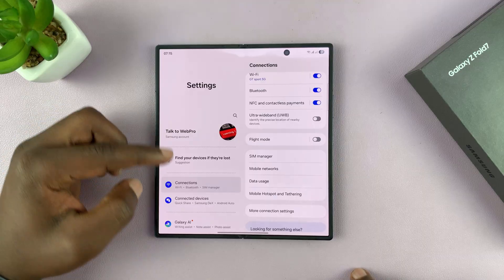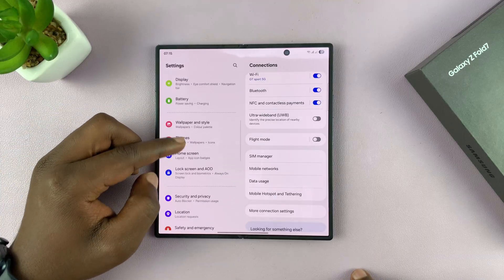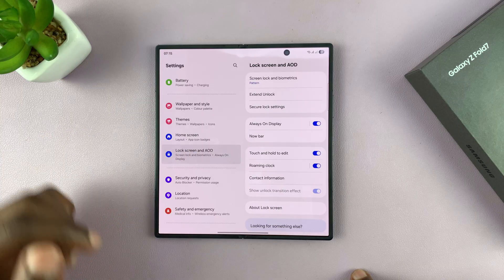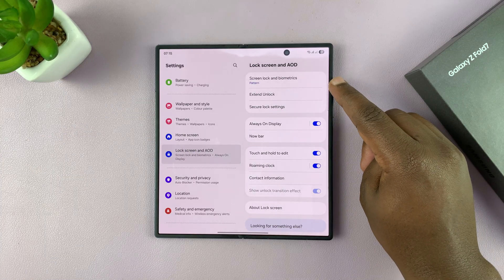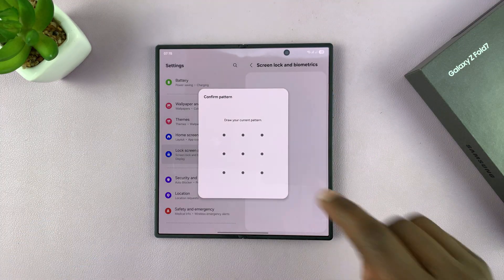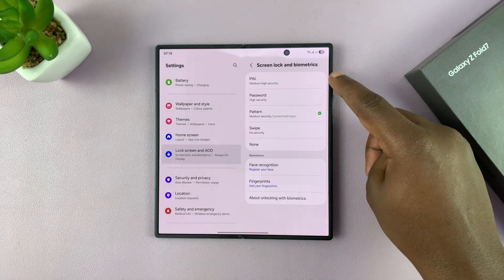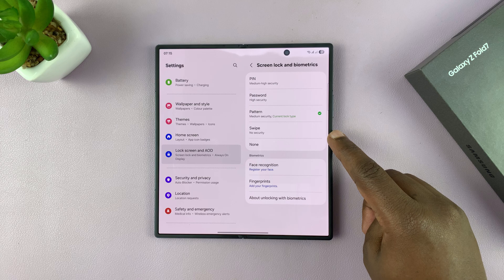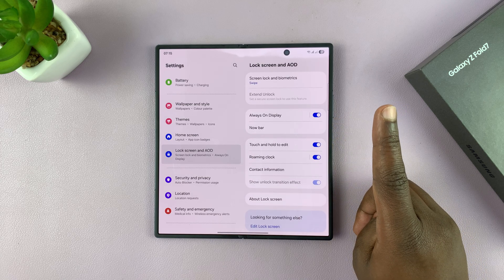How To Remove Password, PIN / Pattern On Samsung Galaxy Z Fold 7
Learn how to remove your a password, PIN or Pattern on the Samsung Galaxy Z Fold 7. Removing the screen lock will erase all the biometric data on your device.

Delete your lock screen security — whether it's a password, PIN, or pattern if you want to change security settings, prepare to sell your phone, or have quicker access to your device.

How To Remove Screen Lock On Samsung Galaxy Z Fold 7:

Step 1: Launch the Settings app on your Galaxy Z Fold 7. Scroll down and select the "Lock Screen and AOD" option.

Step 2: Inside Lock Screen and AOD, tap on "Screen Lock and Biometrics". You will be prompted to verify yourself with a PIN, password or pattern.

Step 3: Once you enter the correct password, PIN or pattern, you'll land on the Screen Lock and Biometrics page. You should see that one of "Password", "Pattern" or "PIN" has been selected.

Step 4: To remove the lock screen PIN, Pattern or Password, select either "Swipe" or "None". A prompt may appear to notify you that this will also delete your biometric data. Select "Remove Data" to proceed.

Step 5: From the next pop-up, confirm your choice by selecting "Remove". Now, no pattern, password or PIN will be required to access your Galaxy Z Fold 7, whether unfolded or on the cover screen,

Cell Phone Tripod Adapter